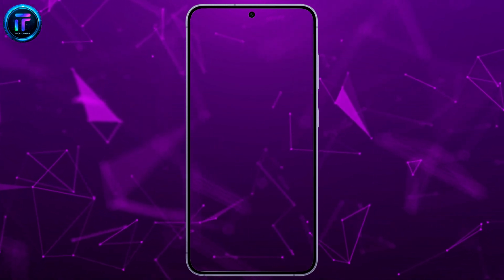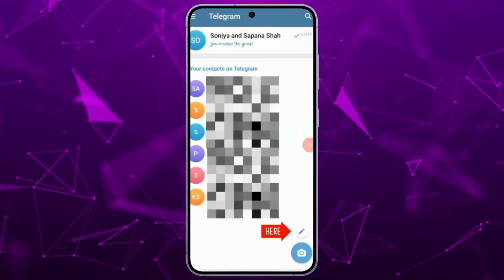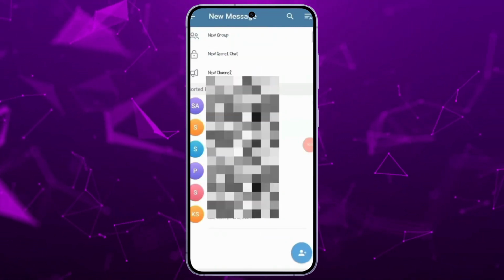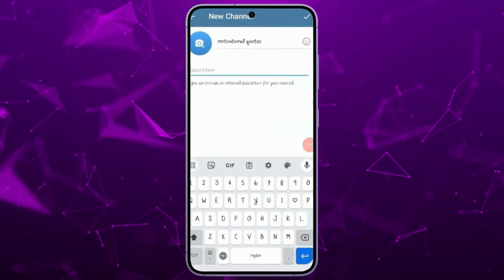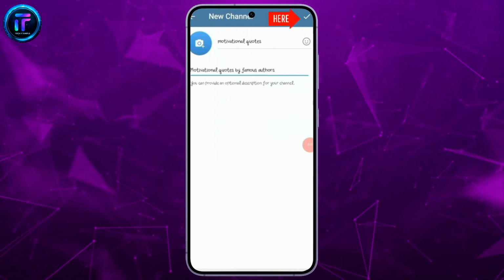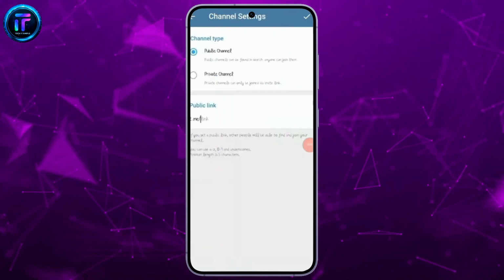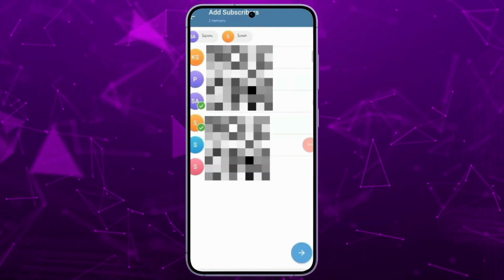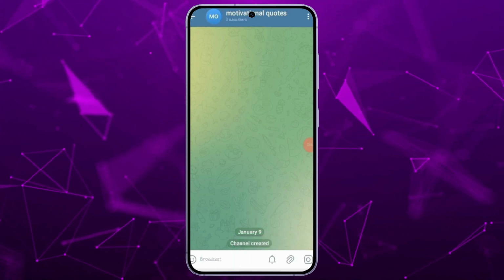How to Create Channel on Telegram 2024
Welcome to our latest tutorial on creating a channel on Telegram! In this video, we'll guide you through everything you need to know about setting up your own Telegram channel, from conceptualizing your content to customizing your channel's settings. Whether you're aiming to build a community, share news, or promote a brand, our tips and insights will help you get started quickly and efficiently. Tune in to discover how you can leverage Telegram's unique features to grow your audience and keep them engaged.